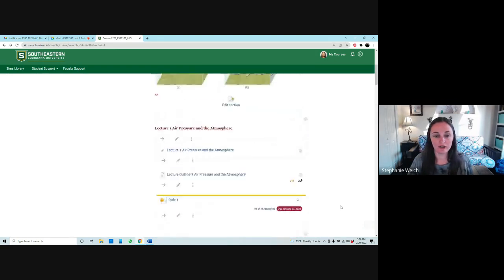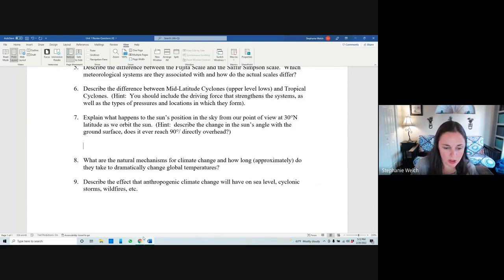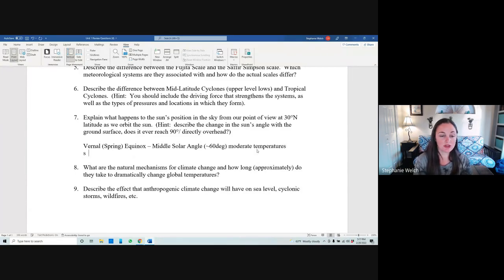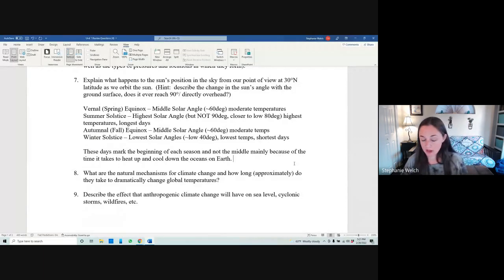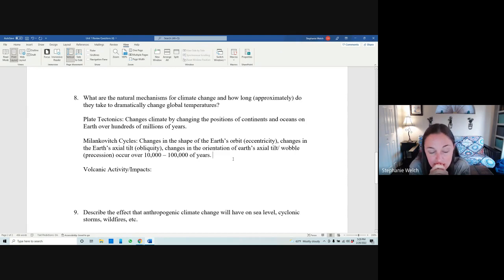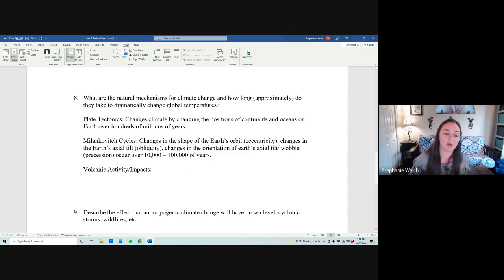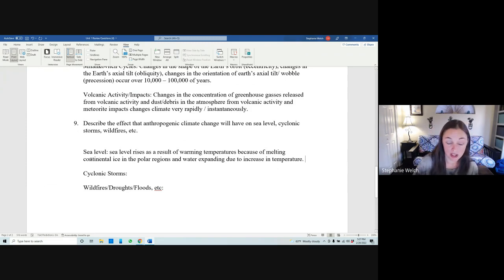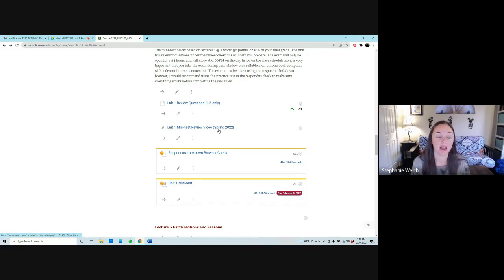ESSC 102 Unit 1 Review